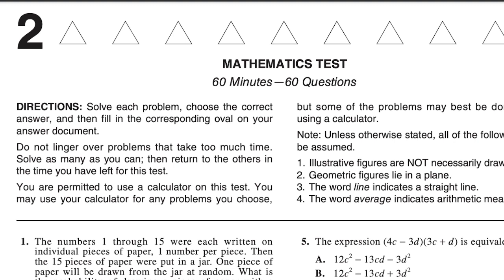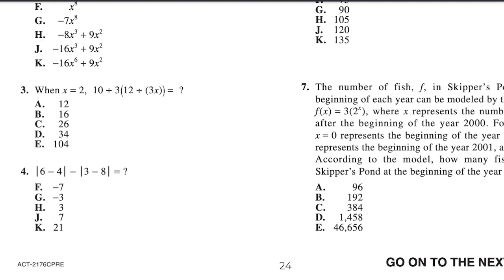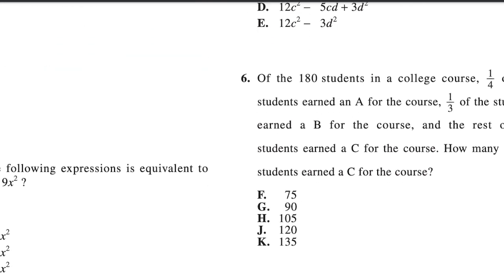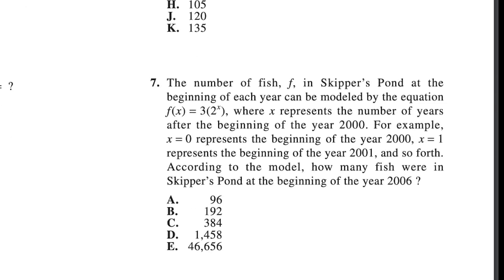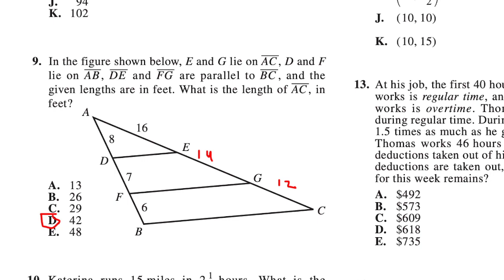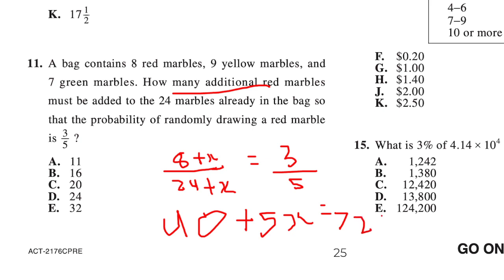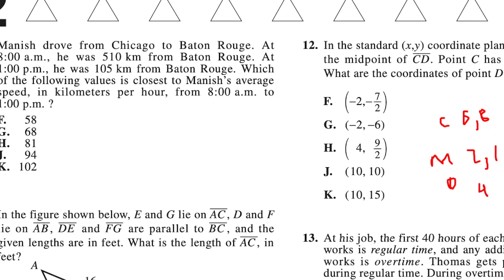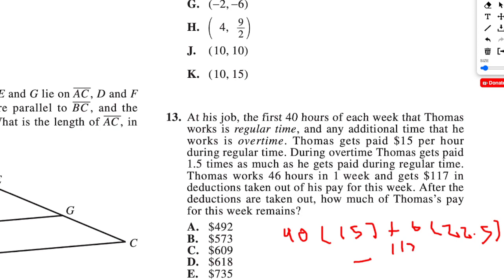Act Math prep part 1 (1-13)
In this video I’ll explain how to do some basic ACT math problems in a series of ACT math videos. The problems can be found from here in section two which is math.

For any additional questions just let me know and I’ll help you out.